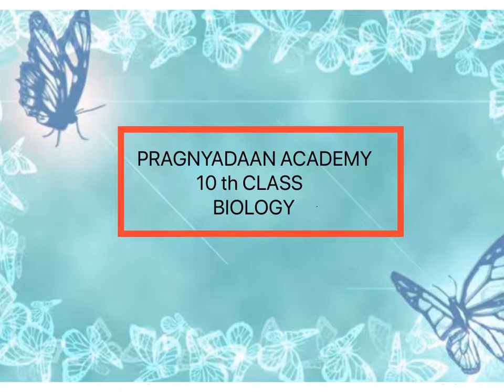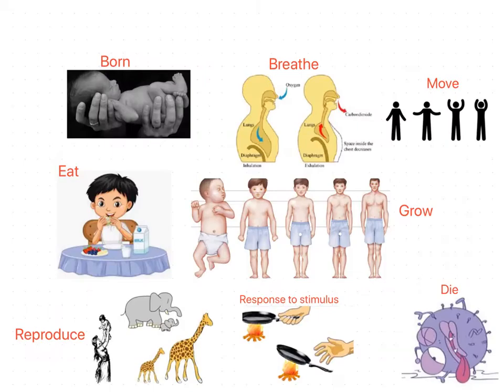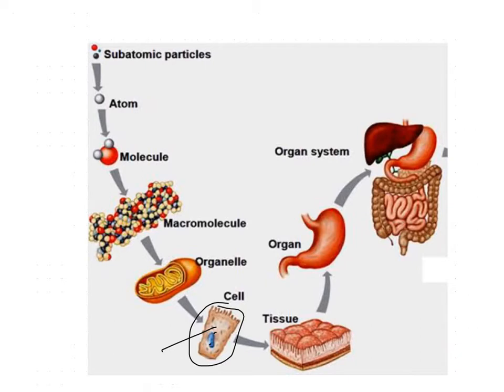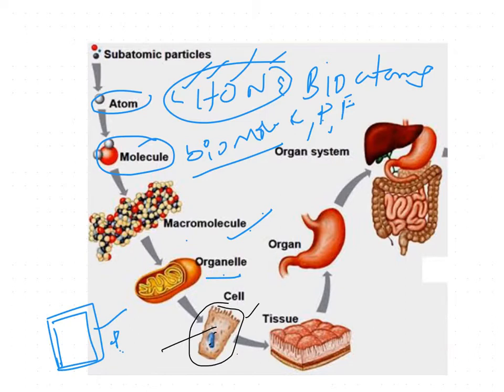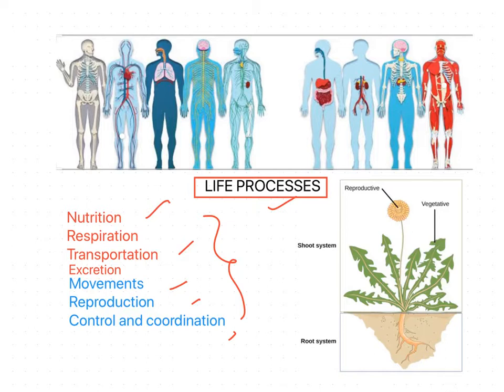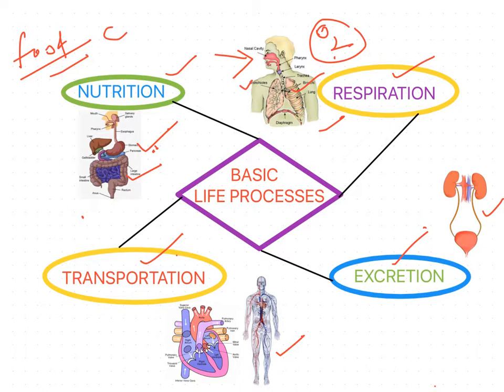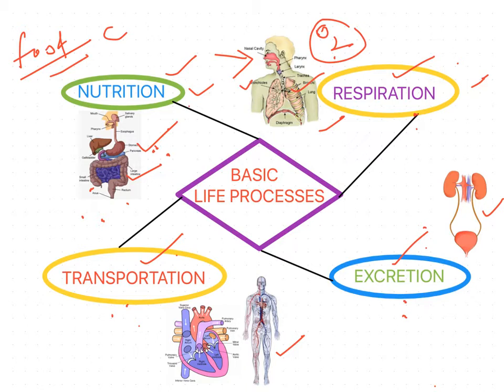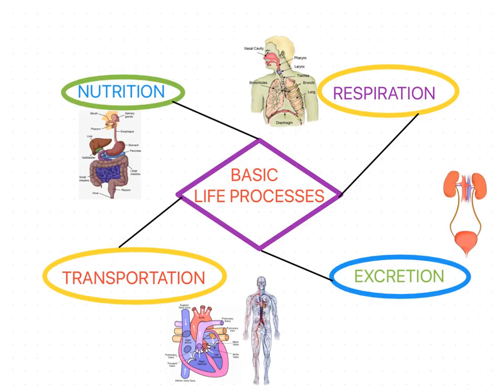Life Processes Introduction - Class X Biology Term 1 2021